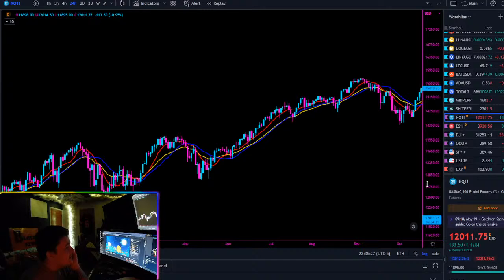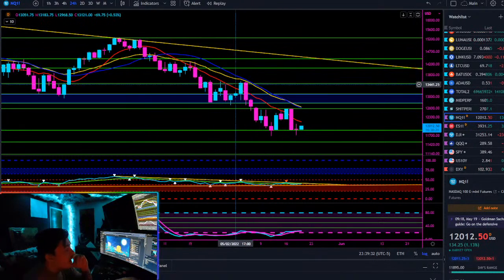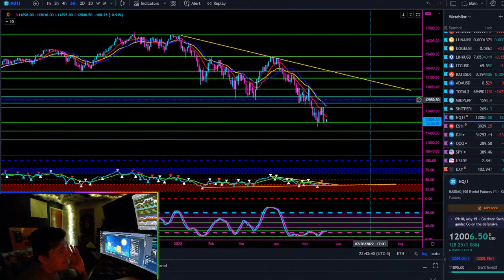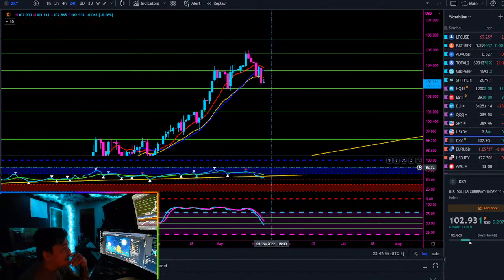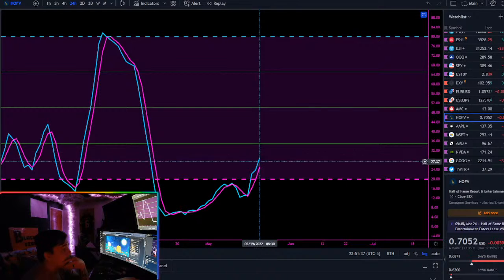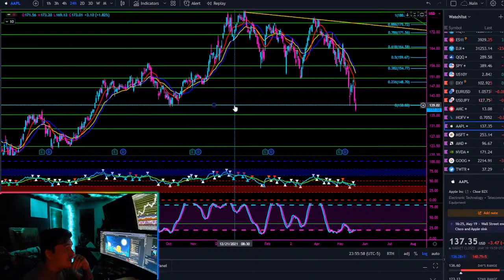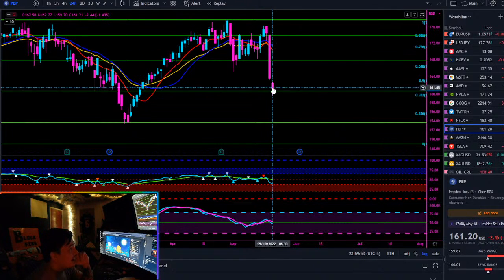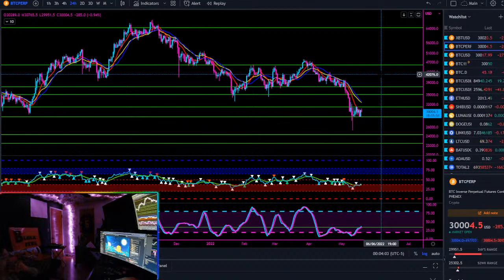Thursday Analysis! 21 EMA Strategy Improvement!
Welcome back to the channel everyone! Let's dive in for some realistic market analysis.
The following content is provided as entertainment and educational purposes only. I will never tell you what to do with your trades or investments, as I am NOT a financial advisor. Any and all content provided by the Black Fire Technical Analysis name is purely my own speculation on the market and it's conditions.  The market is extremely risky, and you should conduct your own research and analysis prior to making any trading and investment decisions. If you decide to make a trading/investing decision based on the speculative content that I provide, this disclaimer legally relinquishes me from any and all responsibility. Trade at your own risk.